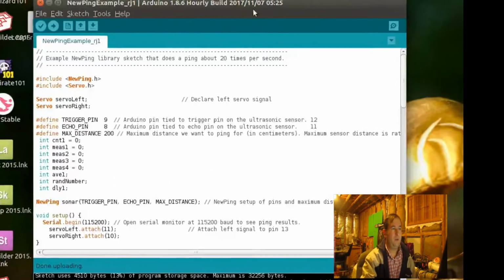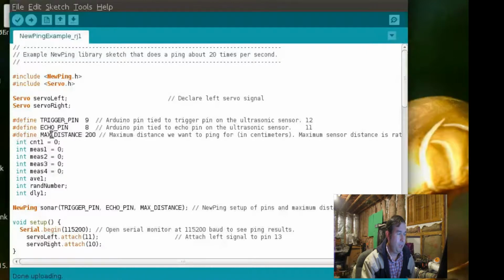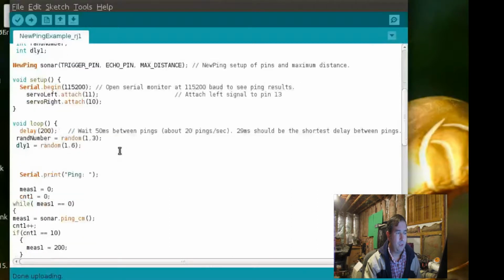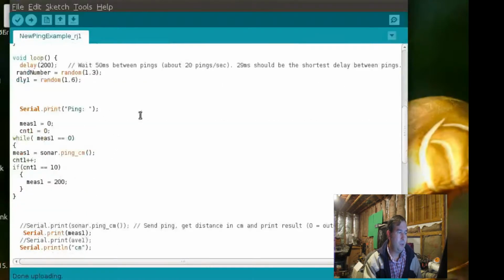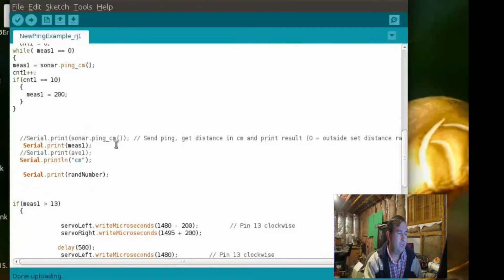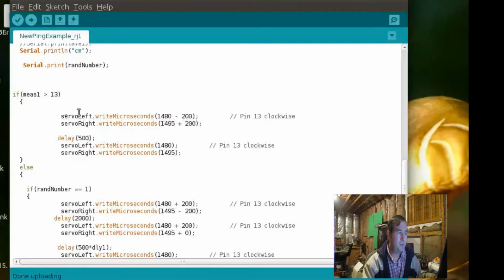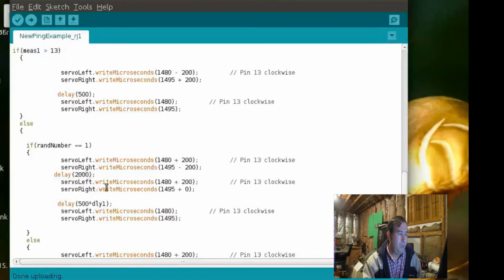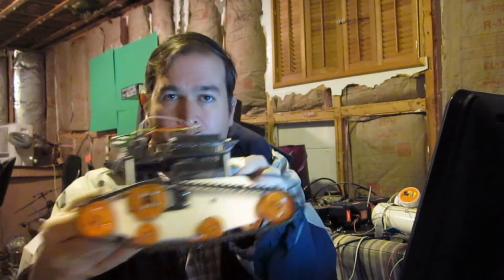Arduino - Sonar Controlled Robot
Here is a very interesting project for you Arduino enthusiasts out there.  This video builds on a previous video using the ultrasonic sonar sensor with the newping library to make a autonomous robot that can explore an ares while avoiding obstacles.  Video footage of the little tank treaded  robot navigating unexplored terrain using its bat like echo sounding to see its surroundings.  The source code is examined line by line with a thorough  explanation of the logic behind the code.